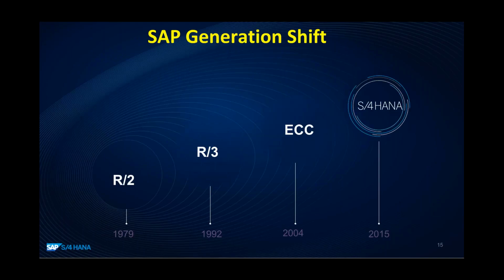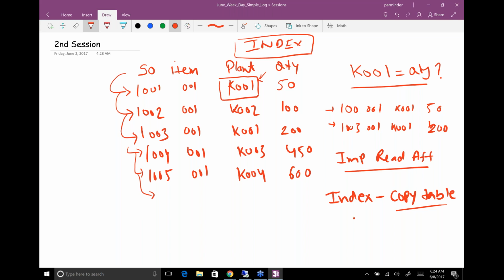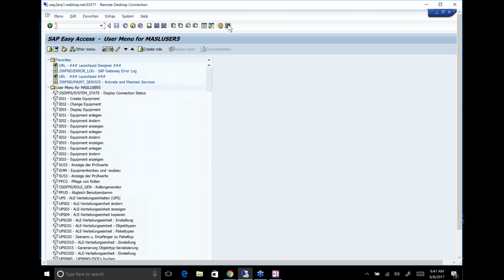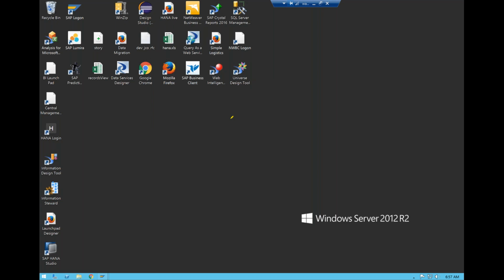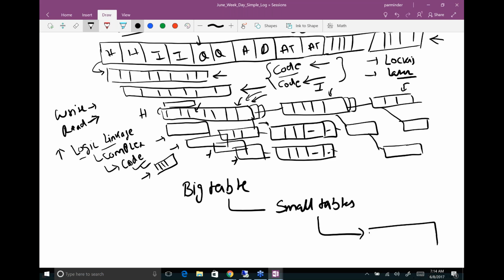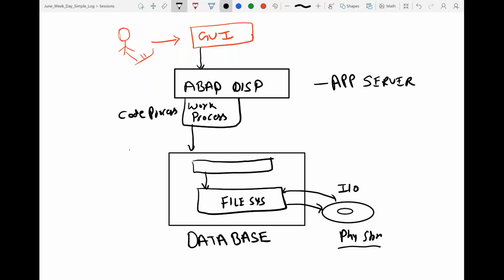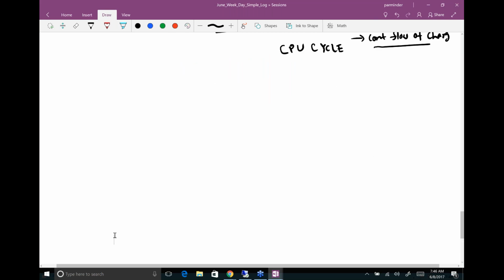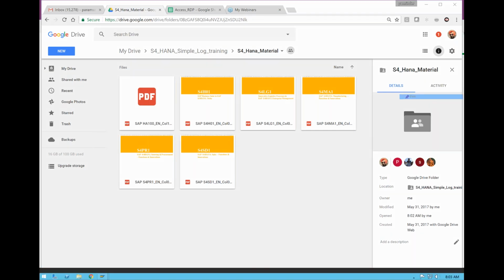Session2 SAP S 4 HANA Simple Logistics Data Base Basics In Memory Db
Topics Covered - Data Foot Print Reduction, How to check table v/s view in S4 HANA, Basics of Data Base, Basics of In memory Data Base, ECC Architecture, HANA Components